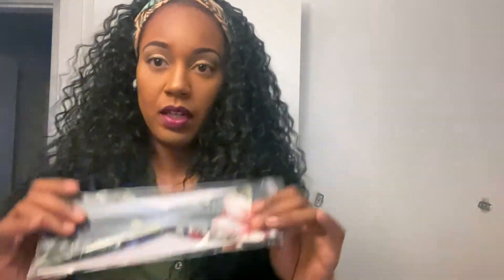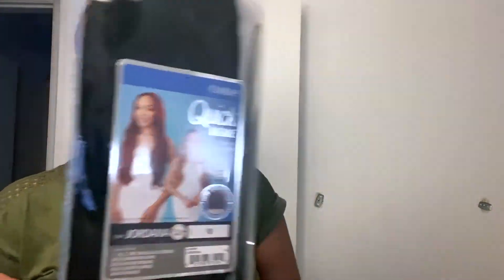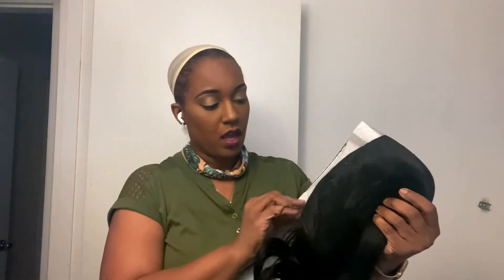GORJESS DAYS: HALF WIG HAUL | SAM'S BEAUTY | PROTECTIVE HAIRSTYLE & TRY ON | OUTRE & SENSATIONNEL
❤ Useful Information ❤
Name: Jess
Age: 35
Kids: JayJay (13) & BJ (6)

❤ Wig Information ❤
Sensationnel Half Wig Instant Weave Drawstring Cap IWD 2 $16.99 in 1B

Outre Half Wig Big Beautiful Hair 3C Moonlight Maven $19.99 in 1B

Outre Half Wig Quick Weave Jordana $17.99 in 1B

❤ Music ❤
Nowhere Known by Your Friend, Ghost

❤ Need to Know Things About My Hair ❤
Hair Type: 3B, 3C & 4A
Thickness: Fine/Thin Hair
Low Density Medium Porosity
How Long Have You Been Natural: Since May 2011 but I have big chopped my hair a few times lol
My Hair Care Regimen: Wash & deep condition my hair once a week and do co-washes when needed. I do co-washes when needed and moisturize every morning and night.
My Favorite Styles for Thin/Fine Low Density Natural Hair: Wash & Go and Puffs

❤ Health/Fitness Information ❤
BW: 300LBS - 5/2008
LW: 195LBS - 6/2010
SW: 255LBS - 4/2020
BEFORE JOINING WW: 232.4LBS - 7/8/2020
CW: 216.6LBS - 8/15/2020